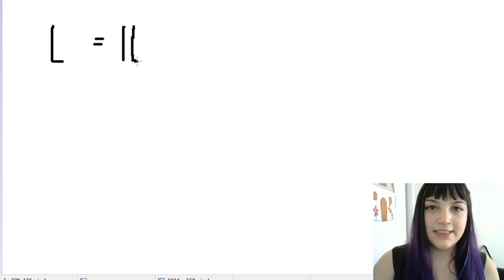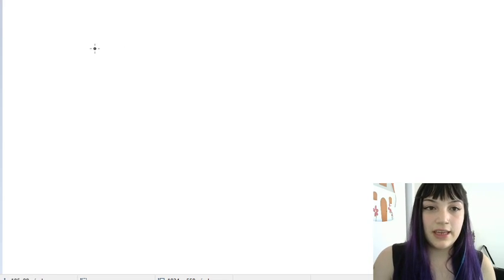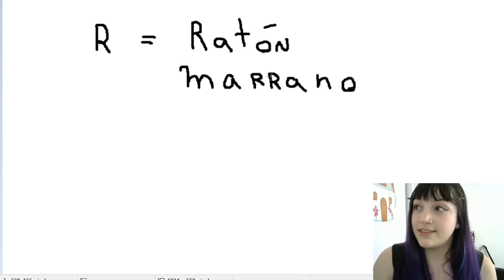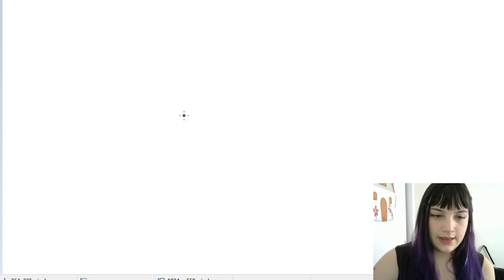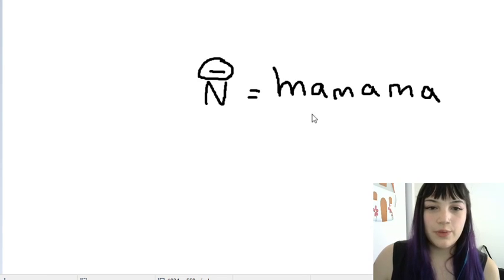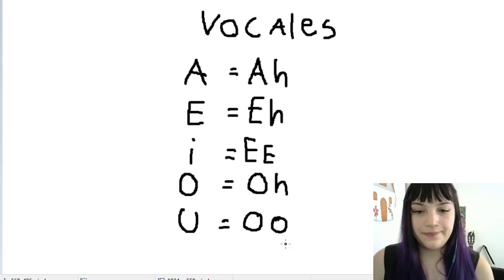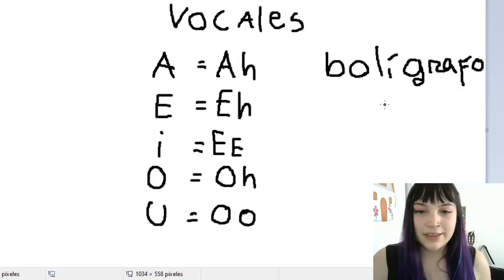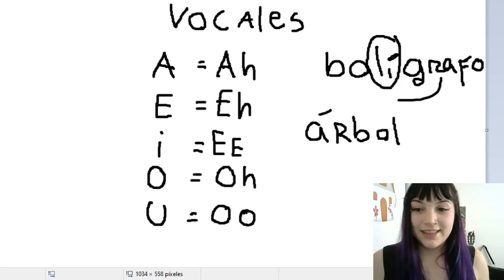Spanish Class with Karina Lesson 1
It is a continuous series by Karina